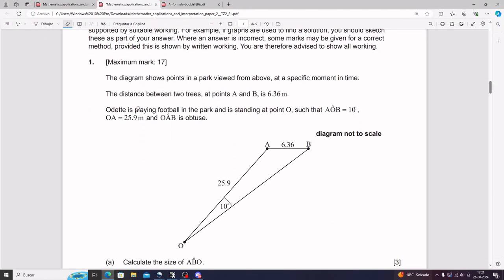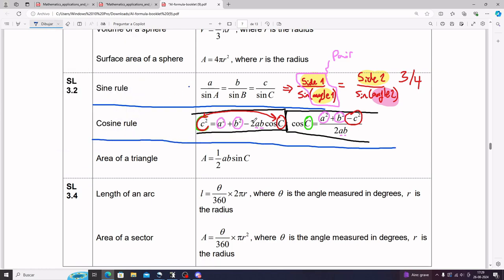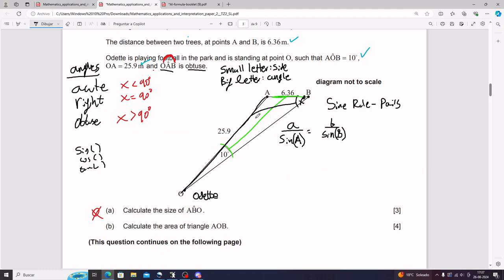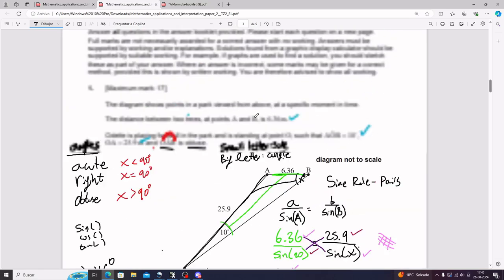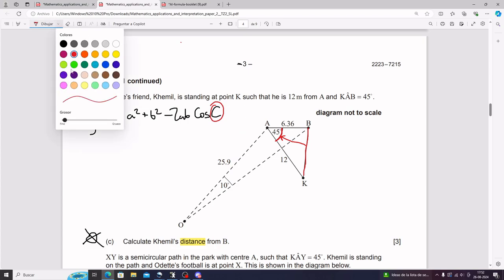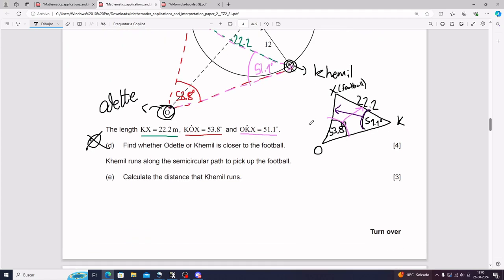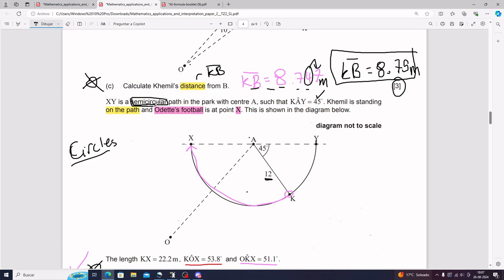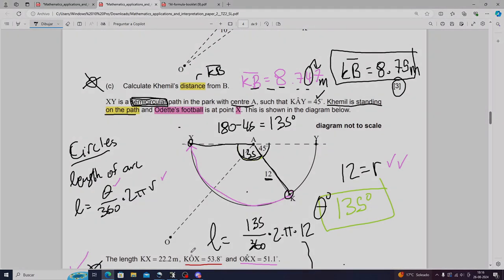AI SL: Problem 1 Paper 2 May 2023 TZ2 (Trigonometry)(Sine Rule)(Cosine rule)(Area of triangle)(Arc)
Chapters

00:08 Introduction + trig tools
10:20 Part A) Angle ABO
22:50 Part B) Area triangle AOB
27:34 Part C) Khemil's distance from B
35:00 Part D) Who is closer? Odette or Khemil
42:28 Part E) Distance that Khemil runs
54:29 Answer key!